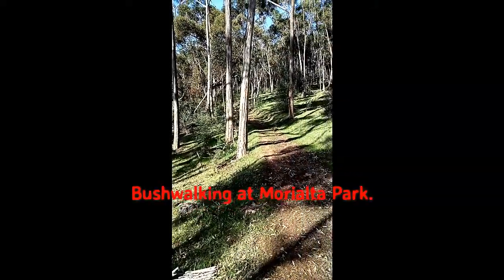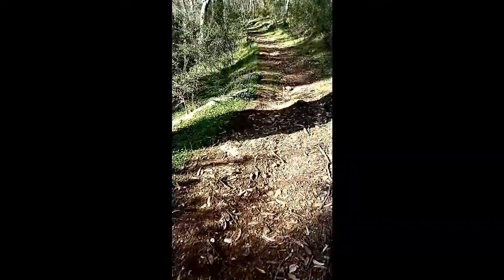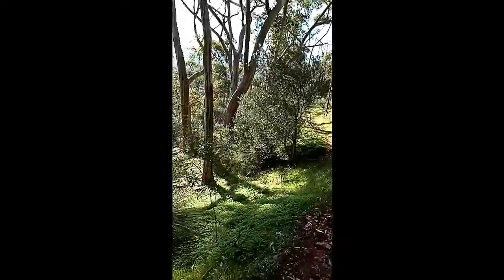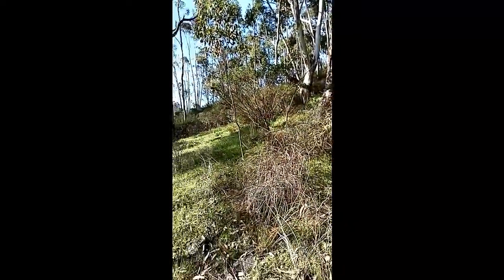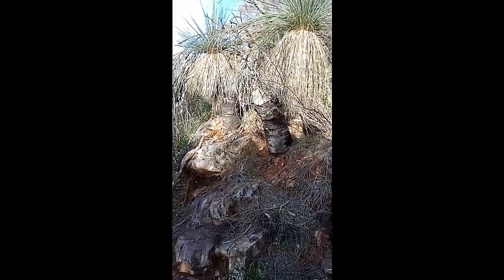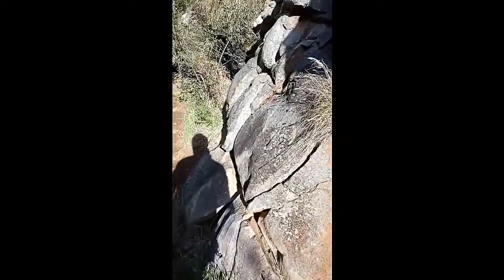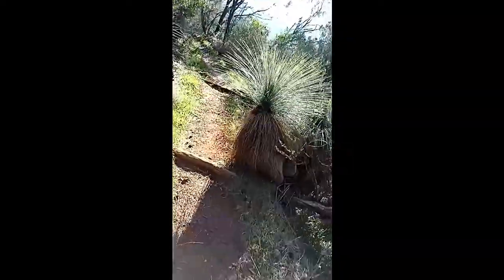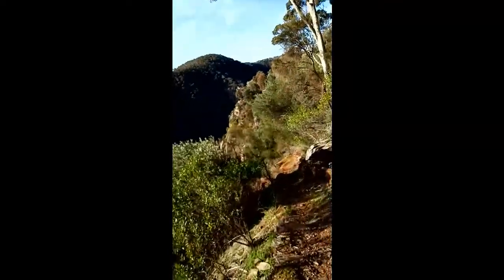Walking Trail 3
This track is in the same area as my first video but I took a more treacherous path to go down on. I don't think a video does the scenery justice and I do not think I'll use the vertical screen next time but instead a wider view.Got to see some wildlife too.I trust you like these video series.